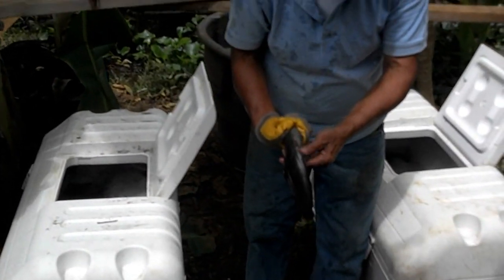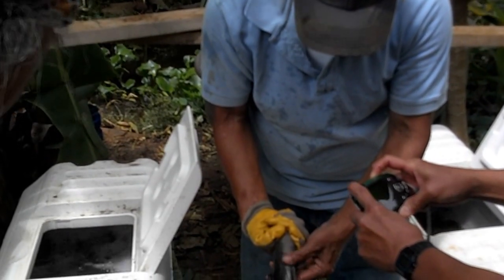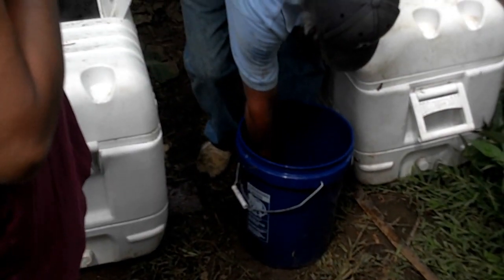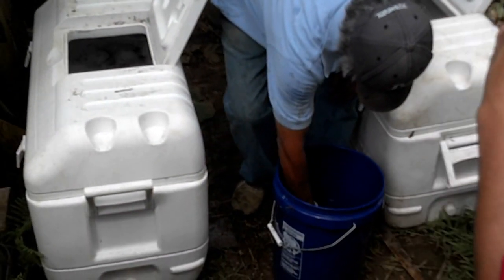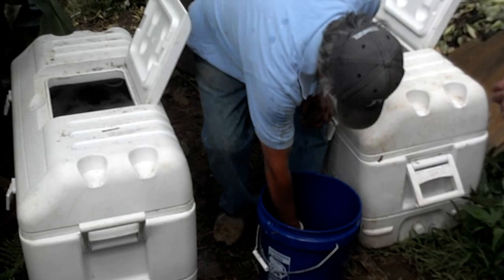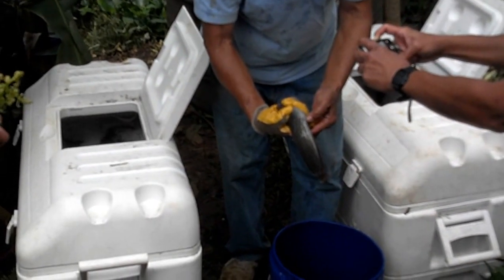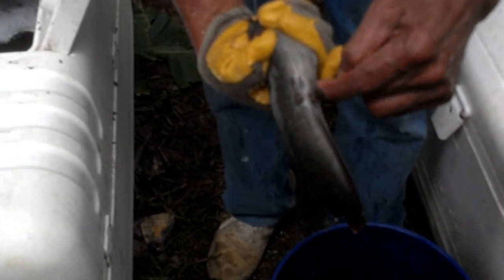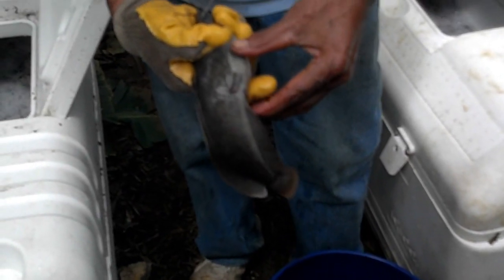Chinese Catfish Determining Sex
Al Badua a Haiku farmer of Chinese Catfish passes on some information on determining the sex of the Chinese Catfish.